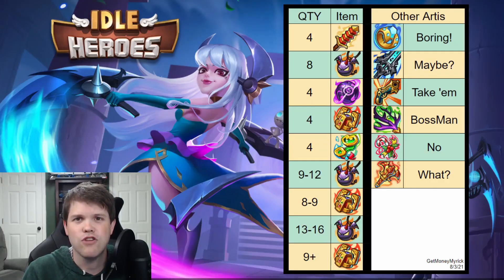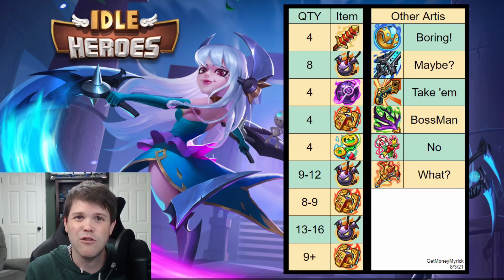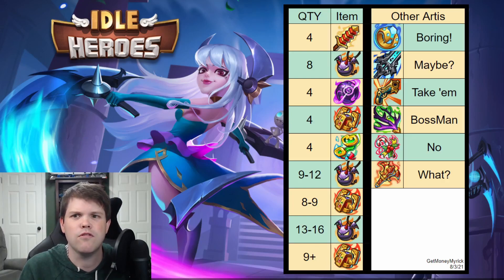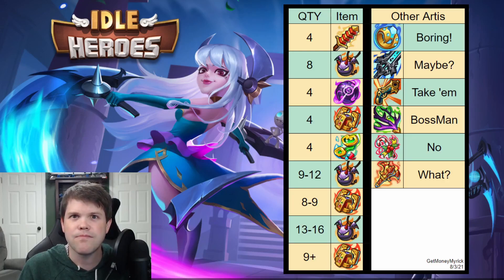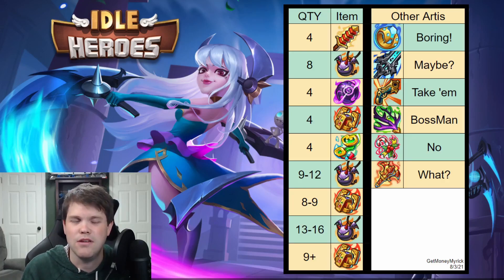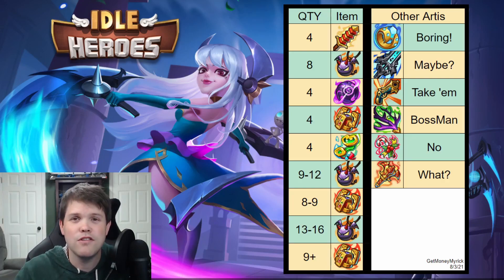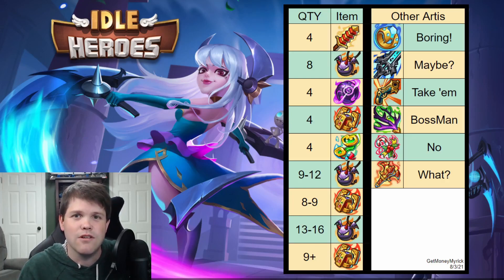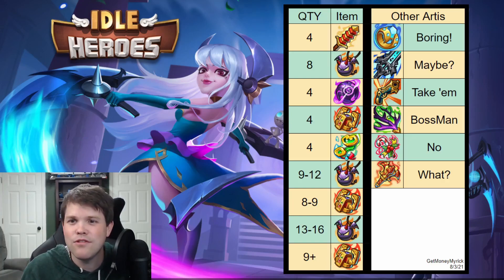Should I Keep My MSS?!? Professional Idler's Guide on Swapping MSS :)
I heard you loud and clear! You want to know if you should swap your MSS or not and which pay to wins artifacts they should be swapped for (demon bells? crowns? AMBs oh My!)

In this video I break down my priority order for artifacts BASED ON THE INFORMATION WE HAVE RIGHT NOW. I hope you find it helpful.

Timestamps

1:05 Artifact Guide
5:44 The Bad Artifacts